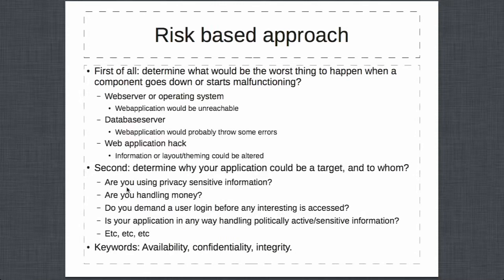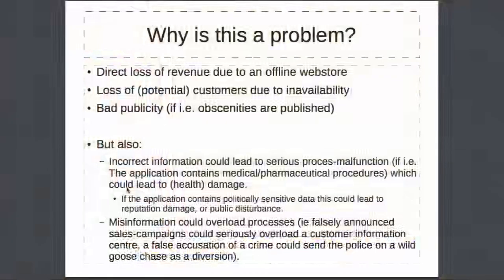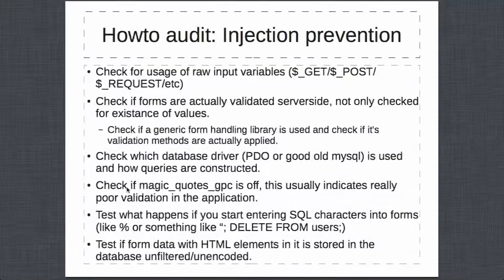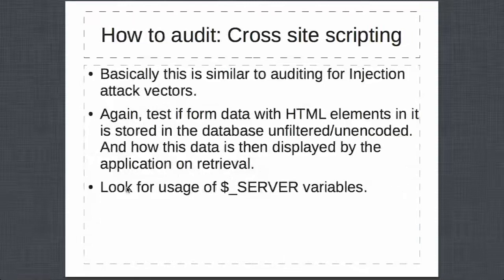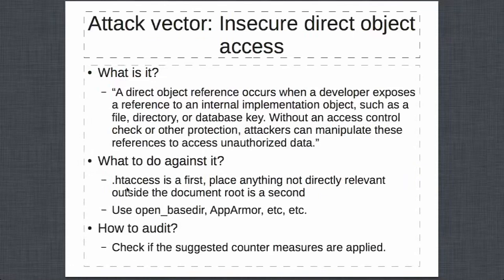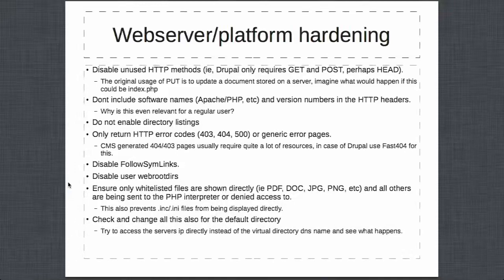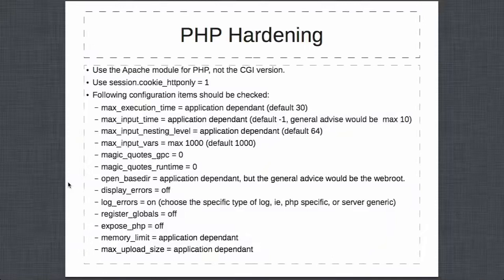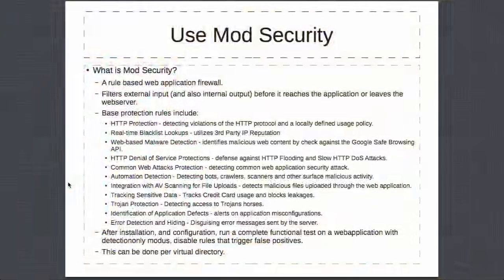webapplication drupal security audits hcderaad